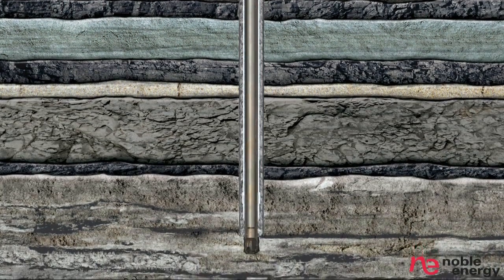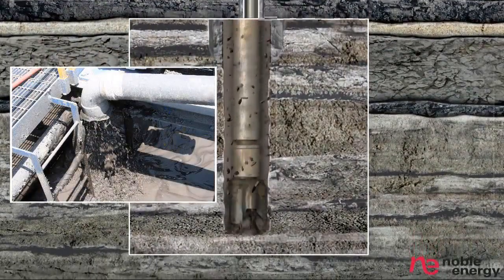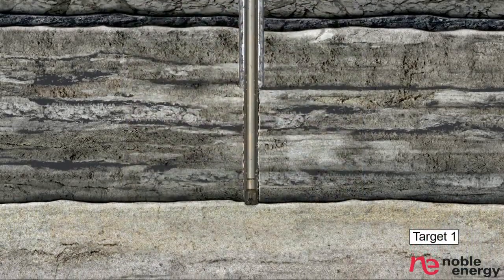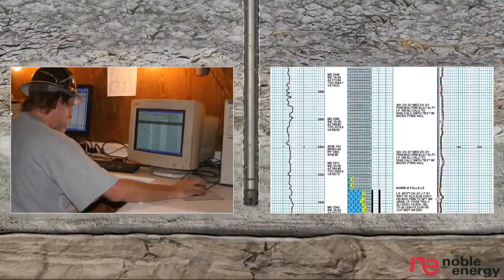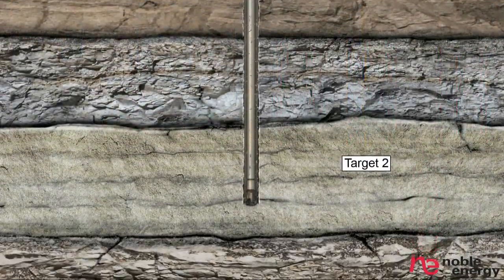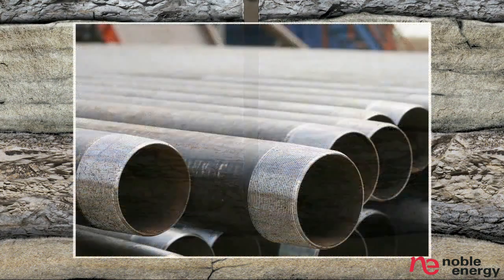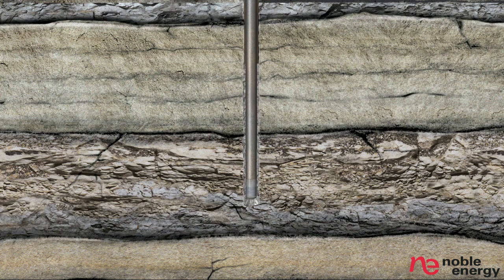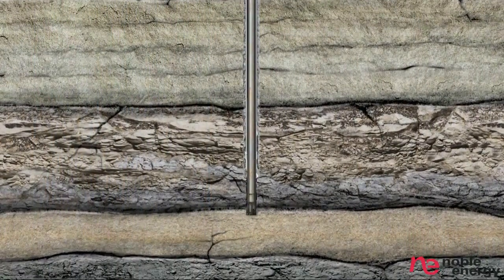التشقيق الهيدروليكي لآبار النفط